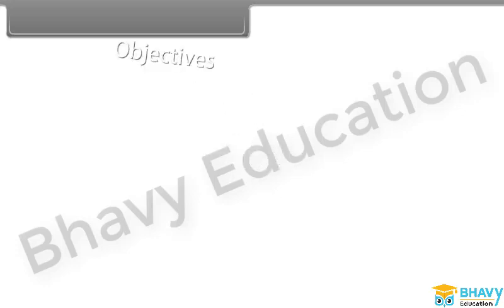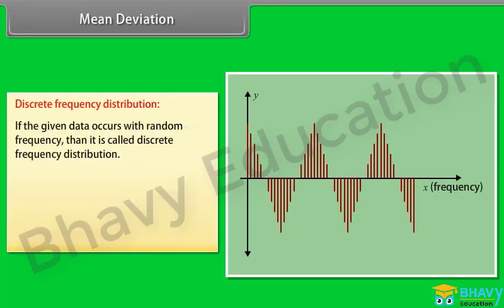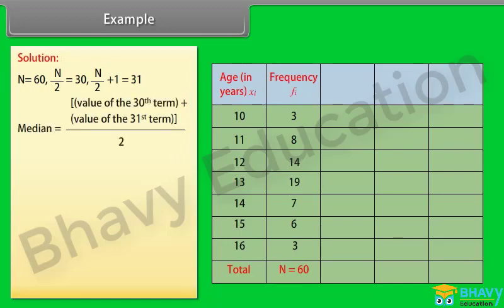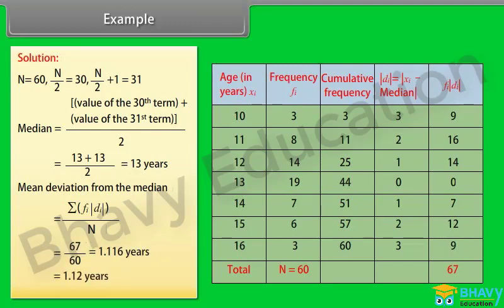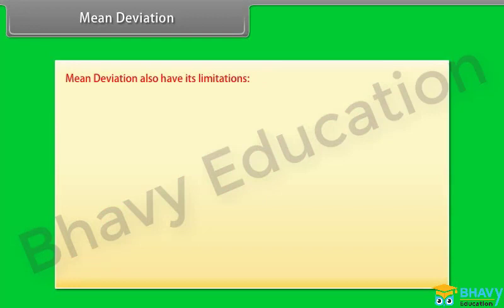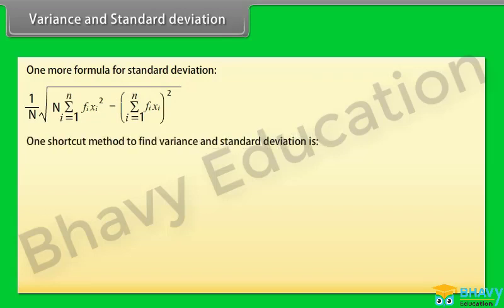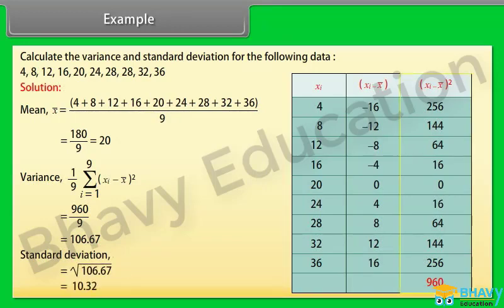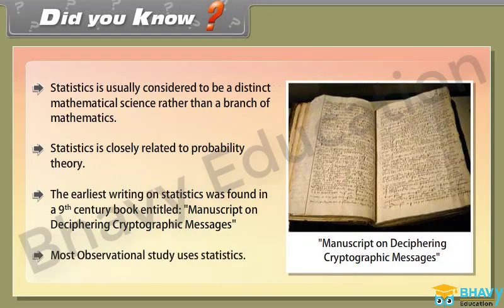Statistics | Class 11 | BHAVY EDUCATIONS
Statistics can be defined as the collection, presentation, classification, analysis, and interpretation of quantitative data.